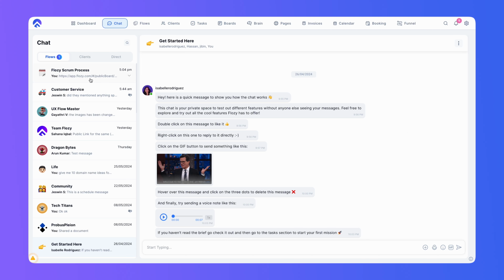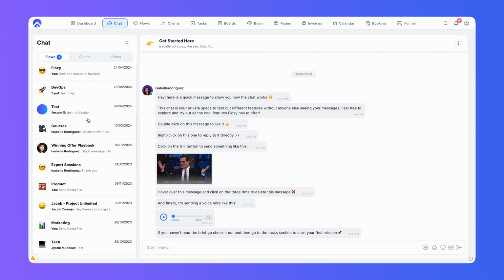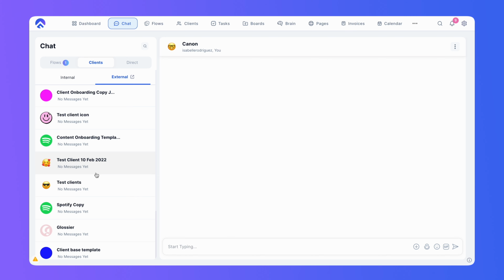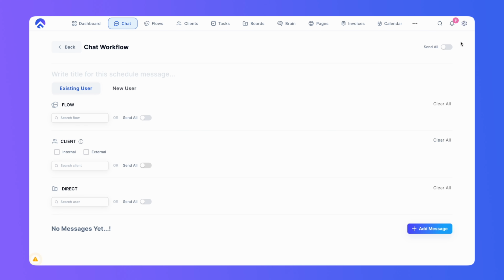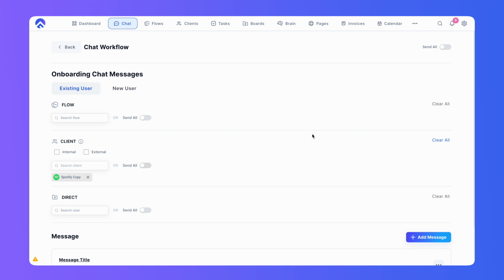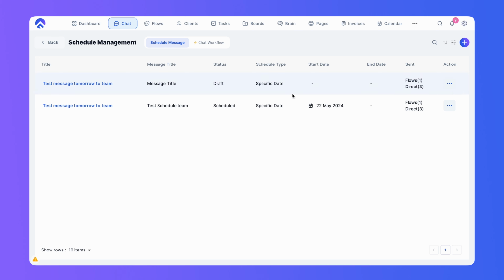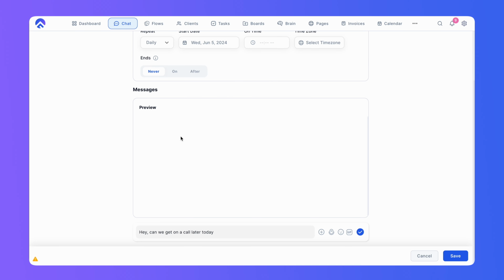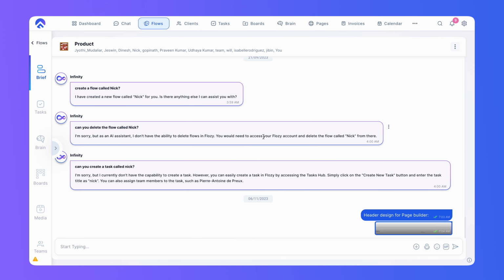How to use Chat in Flozy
💻 Onboard & Manage your clients with a single link.

First impressions matter. Dramatically improve your clients' experience with a simple onboarding process, centralised hub to manage communications, contracts, invoices, tasks, files and calendar.

With Flozy you can:

💬 Seamlessly communicate with your clients
📄 Keep your clients up-to-date with at-a-glance reports - no more 'what are you working on?'
⏲️ Onboard a new client in as little as a few minutes
💰 Send unlimited invoices - get paid quickly without bothering your clients
♻️ Reduce churn: most clients leave because of lack of alignment and poor communication, eliminate this with a single platform